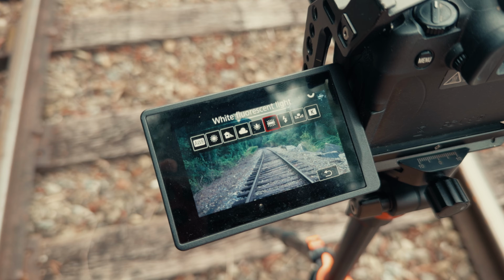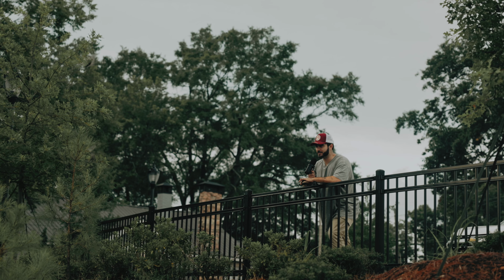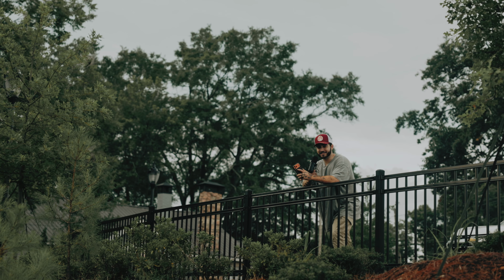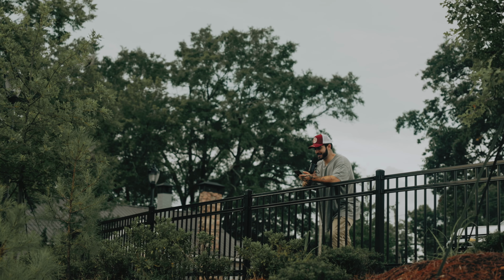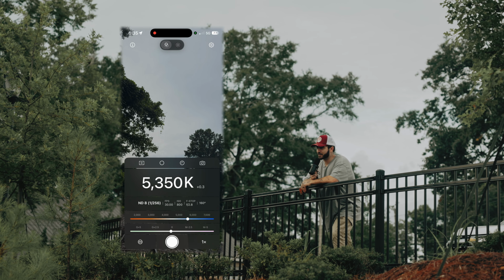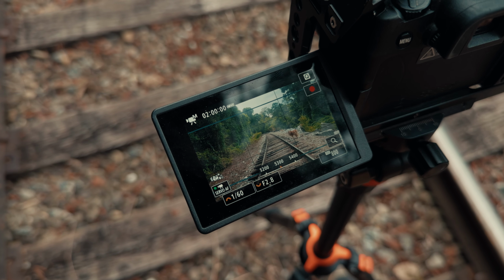This light meter lives in your pocket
This app turns your iPhone into a light meter!